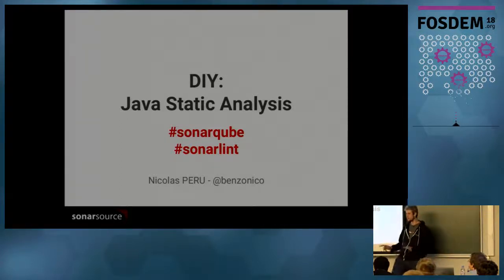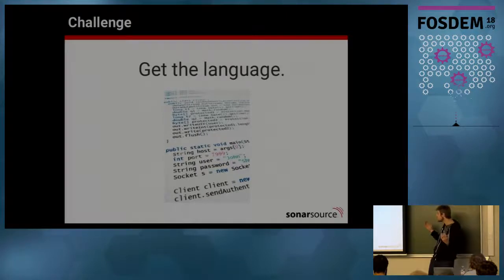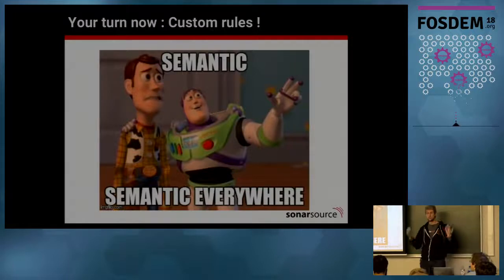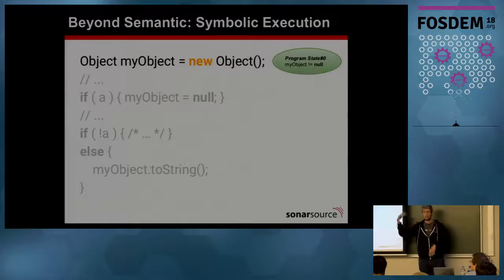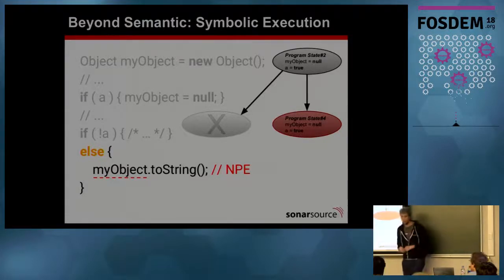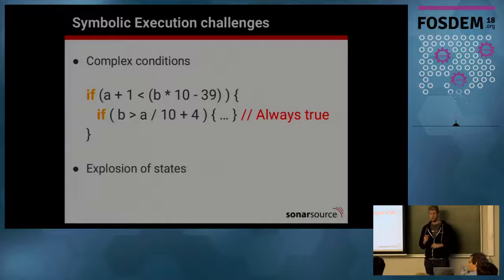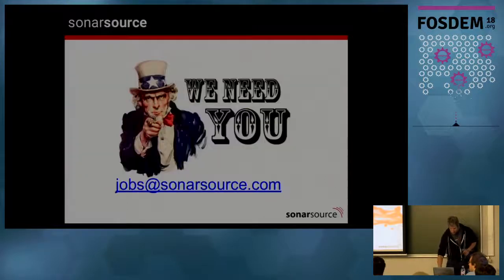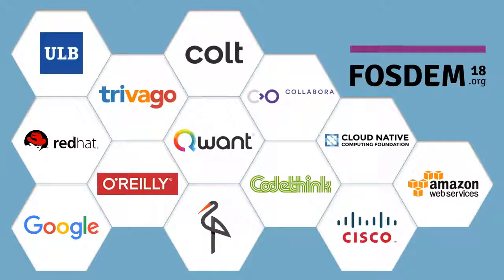DIY Java Static Analysis Presenting the internals of SonarJava : a static analyzer for Java written…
DIY Java Static Analysis Presenting the internals of SonarJava : a static analyzer for Java written in Java
by Nicolas Peru